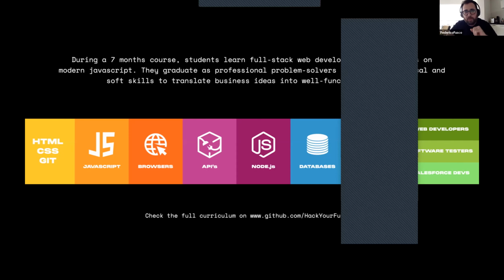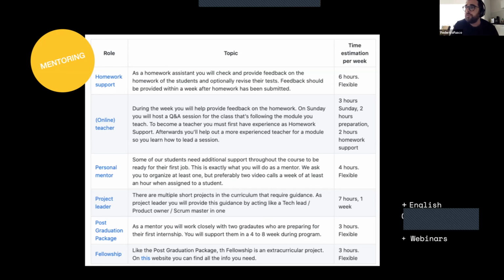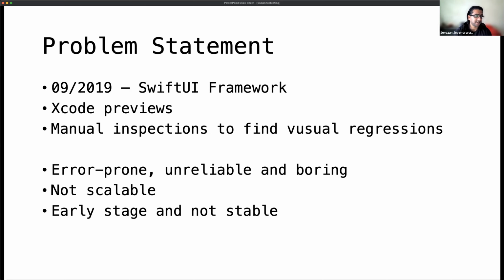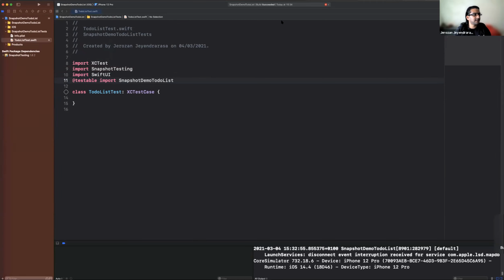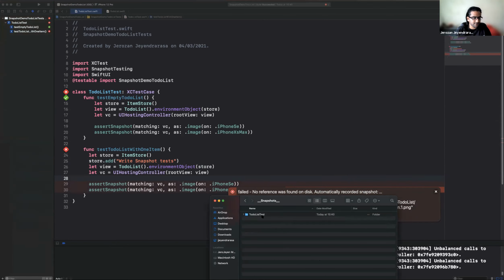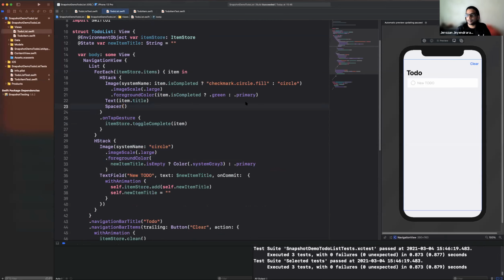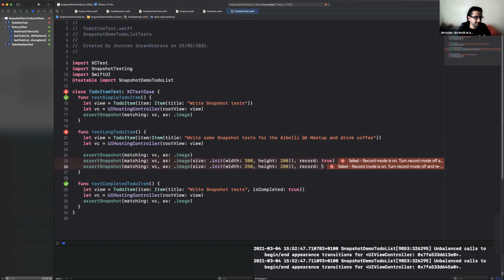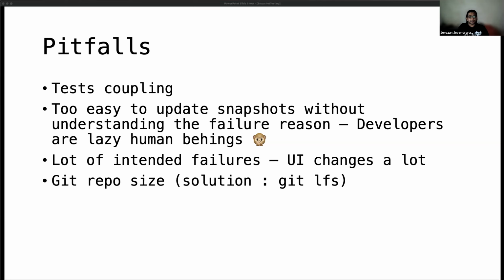Testing SwiftUI Views with Snapshot Testing (also featuring Hack Your Future)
Jerozan Jeyendrarasa a Solution Architect in Albelli's app team talks about Testing SwiftUI Views with Snapshot Testing and add tests to an iOS app.

Federico Fusco from the Hack your Future academy also tells us who they are and what they are doing.